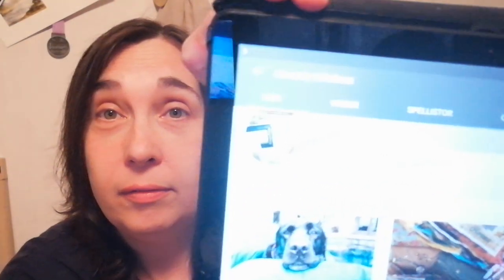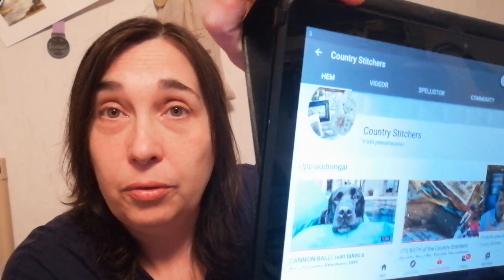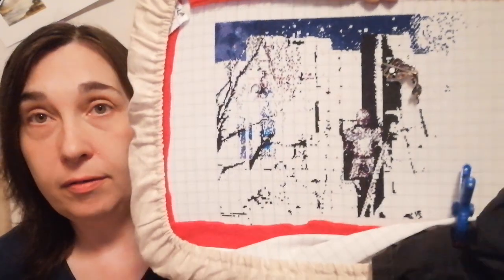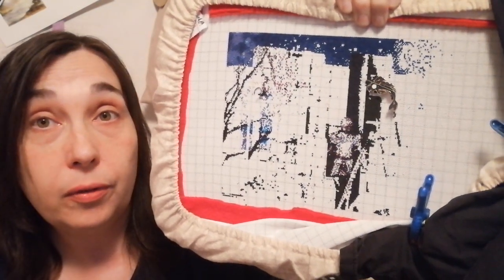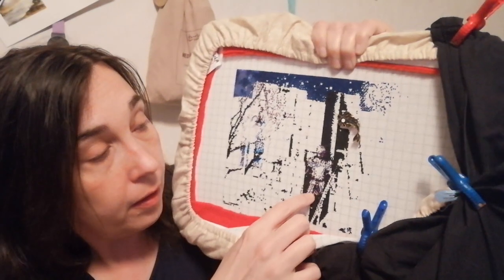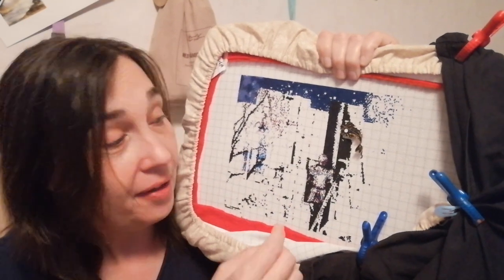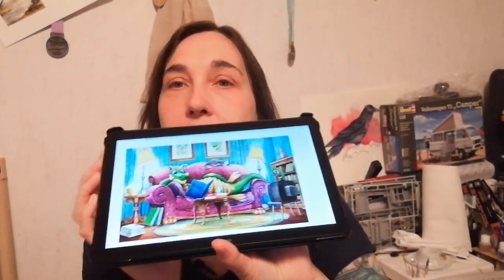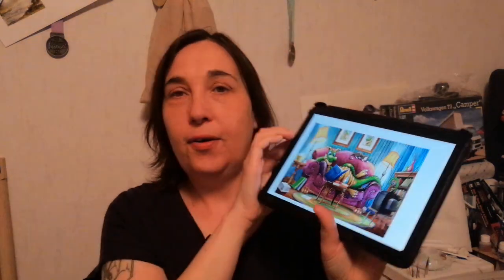Flosstube #12 - the one where I'm in a good mood!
I've made a little more progress of my SSMC Once upon a fairytale by HAED, the Squirrels of Sumatra by Ink Circles and my beautiful Miss Christmas Eve by Mirabilia. And to end it all I have a new start!